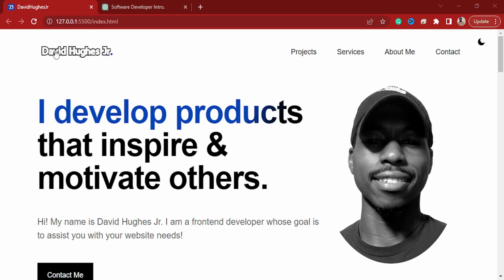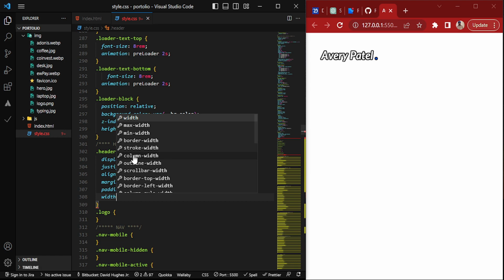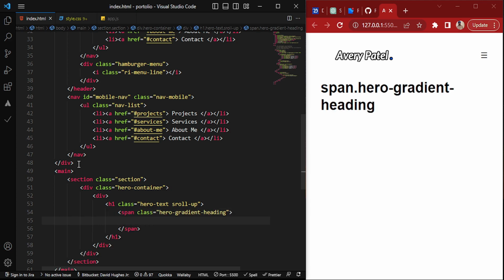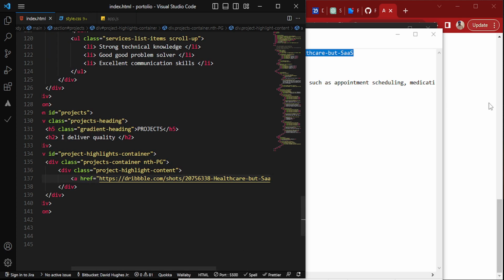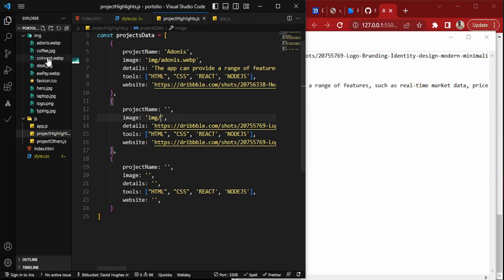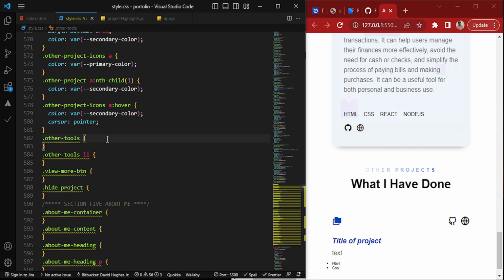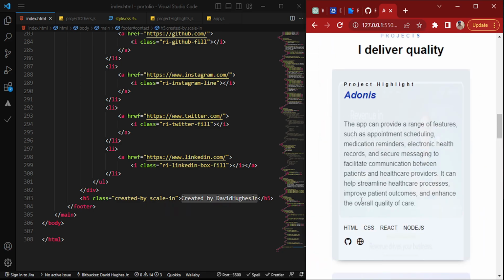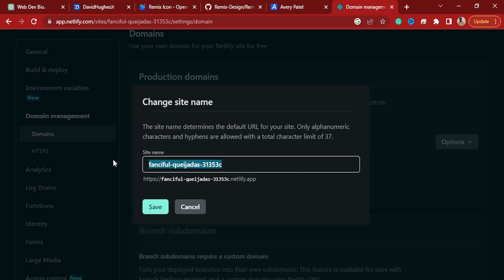Build A Responsive Personal Portfolio Website Using HTML CSS & JavaScript | Dark/Light Mode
Welcome to this tutorial on how to build a responsive personal portfolio website using HTML, CSS, and JavaScript with both dark and light mode options. In this video, we'll guide you step-by-step through the process of creating a beautiful and functional portfolio website.

First, we'll go over the design principles and user experience considerations you should keep in mind when creating a portfolio website. Then, we'll dive into the coding part and start building the website from scratch using HTML, CSS, and JavaScript.

You'll learn how to create a responsive layout that looks great on all devices, how to add navigation and interactivity using JavaScript, and how to implement dark and light mode options for your website using CSS variables.

Throughout the video, we'll share tips and tricks to help you optimize your code and troubleshoot common problems. By the end of this tutorial, you'll have a fully functional and visually stunning personal portfolio website that you can showcase to potential employers or clients.

So, grab your coding tools, and let's get started building your own personal portfolio website!

• Into: 0:00 -  2:08
• Setup: 2:08 - 11:33
• Preloader & Header 11:33 - 21:15
• Mobile Navigation: 21:15 - 38:44
• Hero Section: 38:44 - 46:36
• Services Section: 46:46 - 56:50
• Project Section: 56:50 - 01:28:43
• Other Projects Section: 01:28:43 - 01:55:59
• About Me & Footer :  01:55:59 - 01:58:23
• On Scroll Animations: 01:58:23 - 02:05:01
• Dark Mode: 02:05:01:05 - 02:11:15
• Desktop Project Section: 02:11:15 - 02:12:49
• Clean Up & Deployment 02:12:49 - 02:18:09

🔴 *** ABOUT ME ***
My name is David Hughes Jr (David Knows Tech || DKT ). My goal for this channel is to help others wanting to know technical things! I love learning about new technologies, such as coding, photo editing, and much more!

I am NOT a financial advisor. Anything I say or do in this video is for entertainment and or educational purposes ONLY! I am NOT responsible for your financial decisions. I can only tell you about ME and my personal choices.

I am NOT a Doctor. Anything I say or do in this video is for entertainment and or educational purposes ONLY! I am NOT responsible for your fitness decisions. I can only tell you about ME and my personal choices.

• Portfolio
• HTML
• CSS
• Javascript
• web development
• web developer
• portfolio review
• web development portfolio tutorial